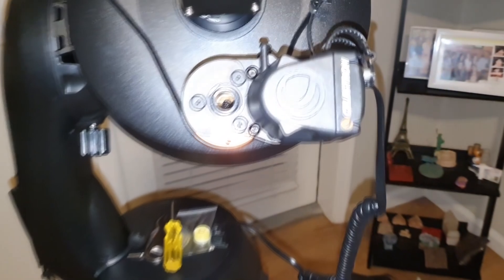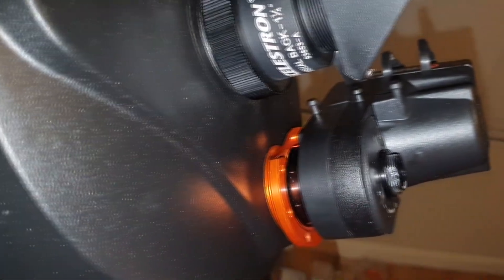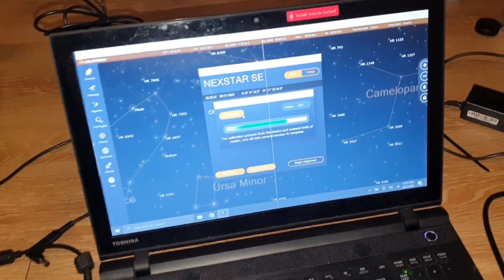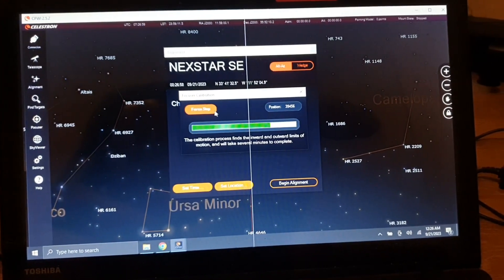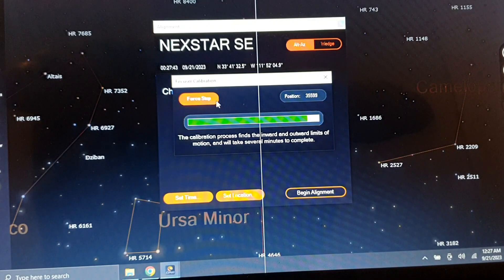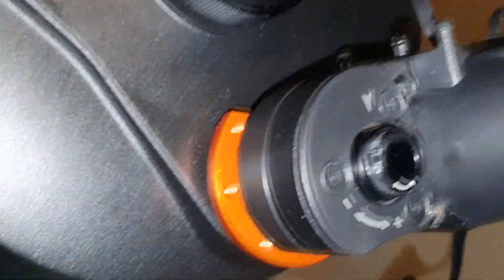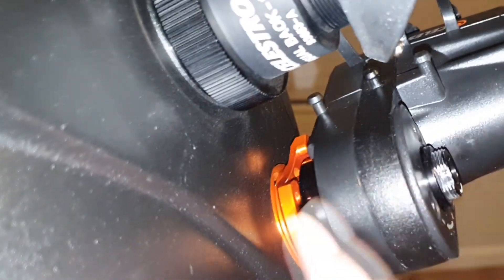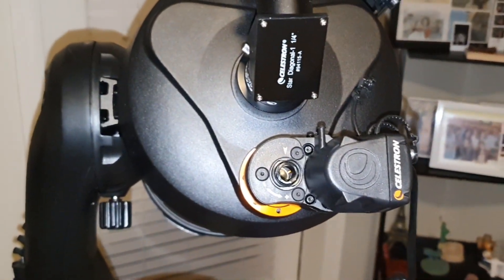Celestron Auto Focuser FIX Install Problem Issue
How to resolve issues with Celestron auto focuser not moving binding jammed jamming not calibrating  calibration use -